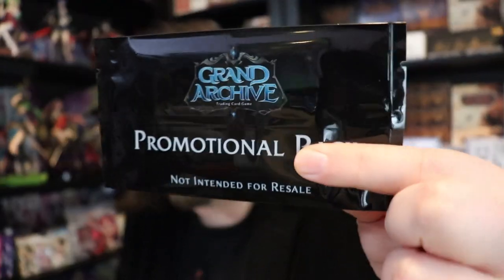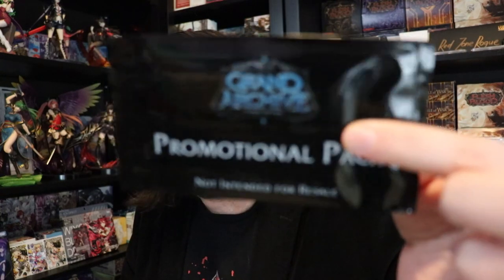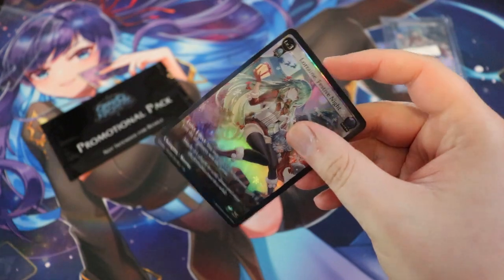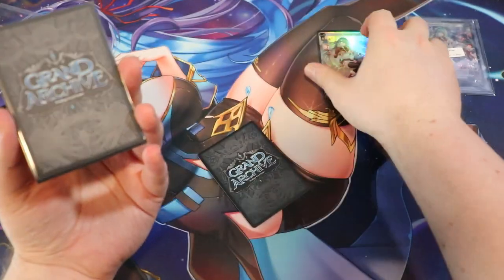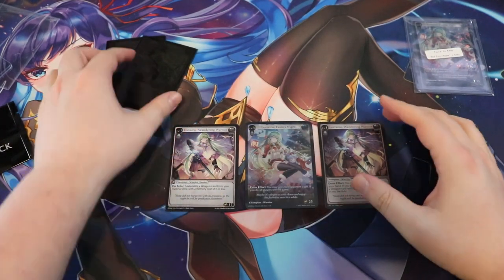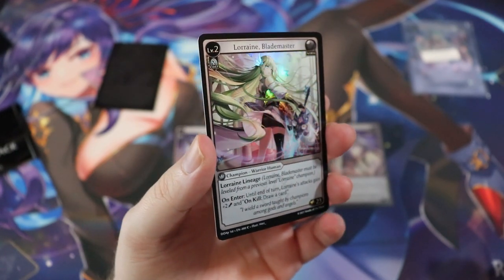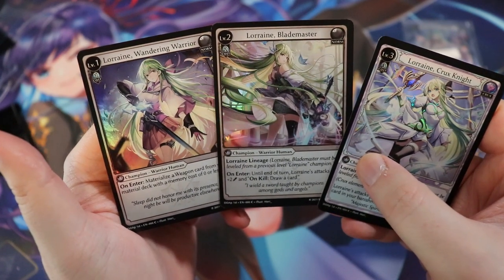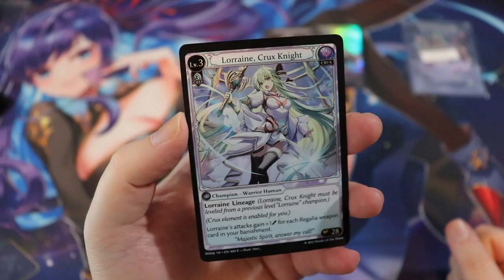GRAND ARCHIVE PROMO PACK AND GAME UPDATES! ► GRAND ARCHIVE TCG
13203 SE 172nd Ave Ste 166
178

Our awesome Patrons that help make this content possible:
Kasper Hermansen
Paul Goarin
Matthew Lim
Natalie Fortune
Randy Eng
Raul Lima
magyar
Dullahawn
Jennifer Abe
John Greiner
James Edwards
Gary
Evan Keller
Tiko998
Tristan Matheson
Cyril Petit
Jose reyes
iHankJr
Joshua Hodge
Kevin LaFlamme
DanDanDroid
Tw
Ella Frisk
Jonathan Mangel
Aaron Kaiser
shopping_for_noobs
Moody
Ken Powell
Hose Bee
Bill LaPage
Haunted Castle Gaming Inc.
Ron Hoffecker Jr.
Jim F.
SupperWorm
stockton newling
Brian Lenz
Adam Duncan
Heang
Sloopdoop
Todd Jacobsen
Clark Jansen
Amauri Taveras
Dante
Robert Kneeter
Sundial
Philip Davis
Paul
Daniel Feinberg
Paul LaFortune
Witches Guild TCG
Masked Kraken
Forest Hill
Alejandro Gonzalez-Lara

Intro: flippy 19XX - Future Boy
Outro: Chance

Other games you may see on Red Zone Rogue:
► METAZOO
► WIXOSS

Types of Content you'll see on the channel:
► Deck Techs
► Top 10s

SEND ME CARDS AND STUFF!:
13203 SE 172nd Ave Ste 166
178